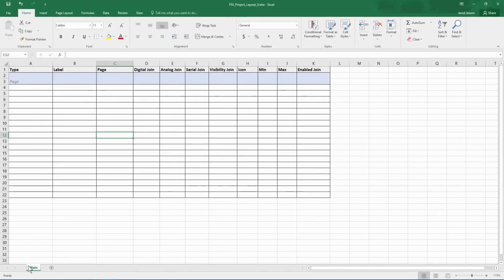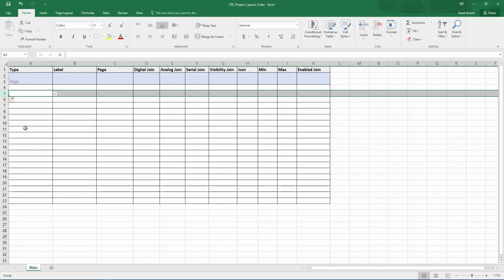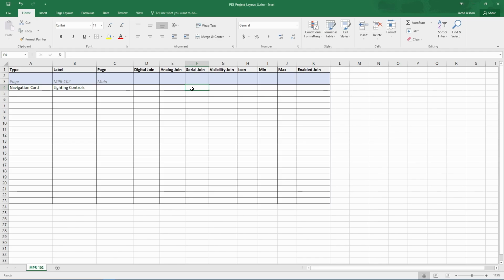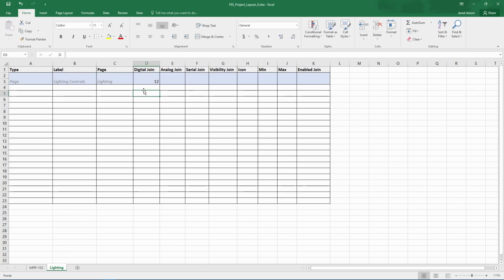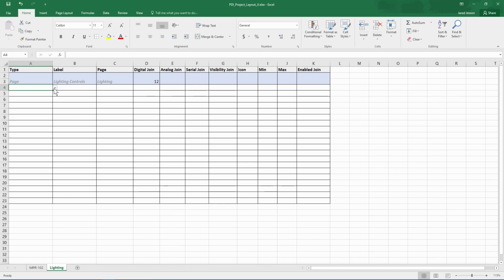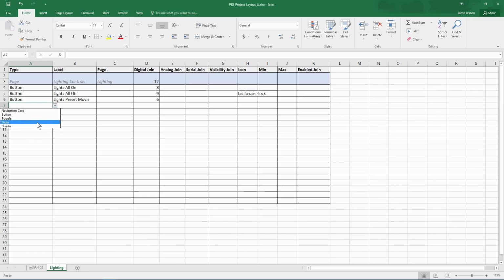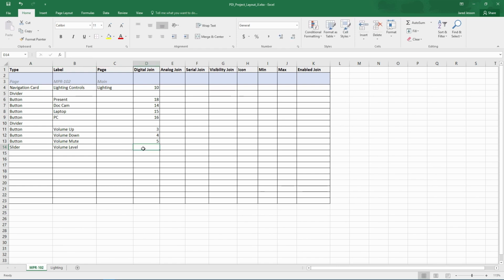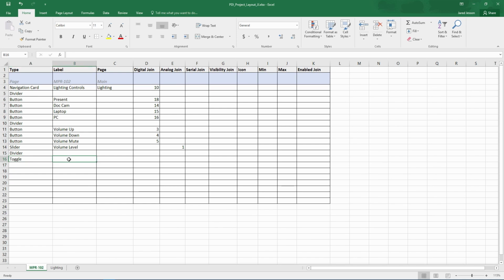CTI | Crestron ONE™ App: Creating the Experience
In this video learn how to create the Crestron ONE™ App system control file for the project document.